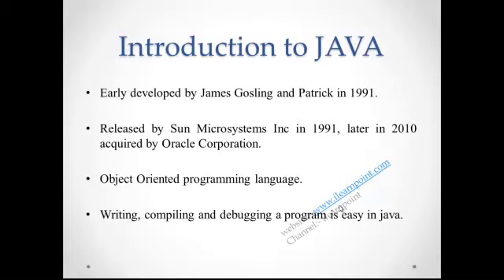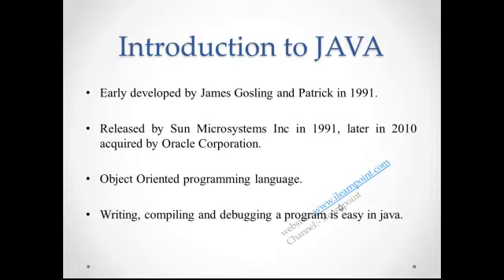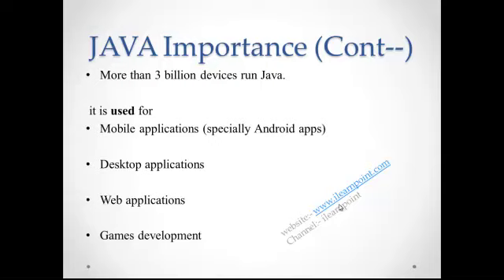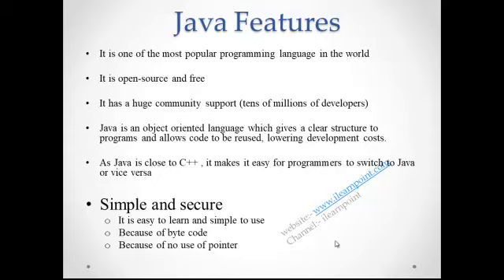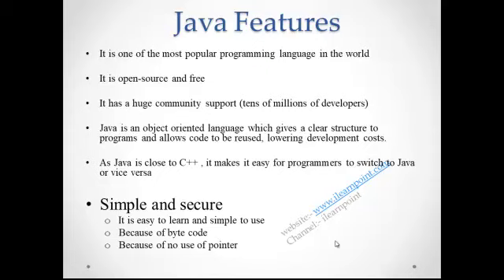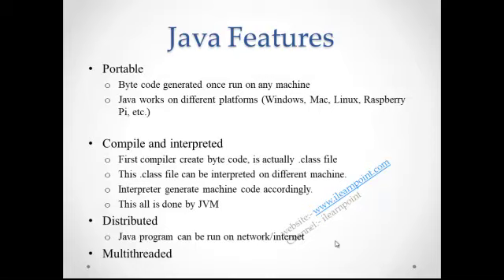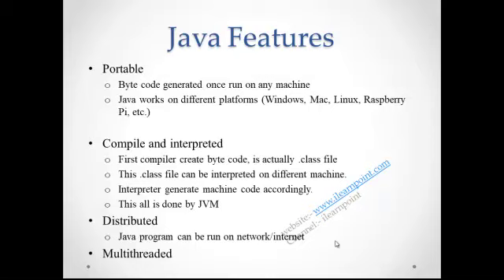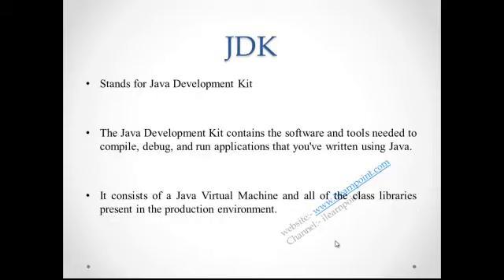Java introduction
This video is providing information about the introduction of java, importance of java and features of java is also very well explain in this, also the information about the various editors like notepad, eclipse and Netbeans is also provided for better understanding. The history of the java is also very well explain.
1.Introduction to JAVA
Early developed by James Gosling and Patrick in 1991. Released by Sun Microsystems Inc in 1991, later in 2010 acquired by Oracle Corporation. Object Oriented programming language.
Writing, compiling and debugging a program is easy in java.
2.JAVA Importance
More than 3 billion devices run Java.  it is used for
Mobile applications (specially Android apps) , Desktop applications, Web applications, Games development.
3.Java Features
It is one of the most popular programming language in the world, It is open-source and free, It has a huge community support (tens of millions of developers), Java is an object oriented language which gives a clear structure to programs and allows code to be reused, lowering development costs. As Java is close to C++ , it makes it easy for programmers to switch to Java or vice versa

   Simple and secure
   It is easy to learn and simple to use
   Because of byte code
   Because of no use of pointer

  Portable
Byte code generated once run on any machine
Java works on different platforms (Windows, Mac, Linux, Raspberry Pi, etc.)

Compile and interpreted
First compiler creates byte code, is actually .class file
This .class file can be interpreted on different machines.
Interpreter generates machine code accordingly.
This all is done by JVM

Distributed
Java program can be run on network/internet

Multithreaded
Multi threads or program can run at the same time

4.Java Editors
There are too many editor that can be used for doing java programming, notepad, notepad++, eclipse and Netbeans. Netbeans is free, popular and open-source Integrated Development Environment for software designers. One get all the resources for creating professional pc, business, web, and mobile apps with the Java terminology, C/C++, and even powerful ‘languages’ such as PHP, JavaScript, Groovy, and Ruby.
 5.JDK Java Development Kit
    Stands for Java Development Kit
   The Java Development Kit contains the software and tools needed to compile, debug, and run
    applications that you've written using Java. It consists of a Java Virtual Machine and all of the
    class libraries present in the production environment.
6. Important Links
For  Theory visit Web Site Address

For video visit youtube channel
YouTube Channel Name
                                     iLearnpoint